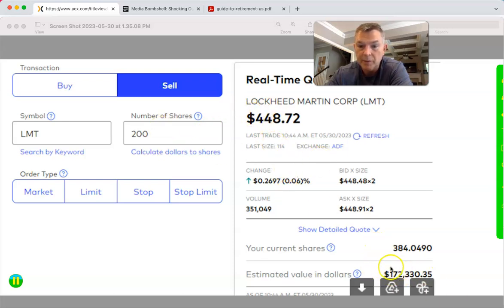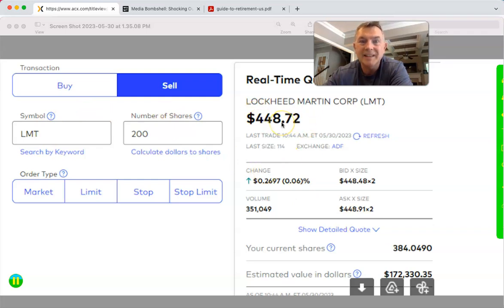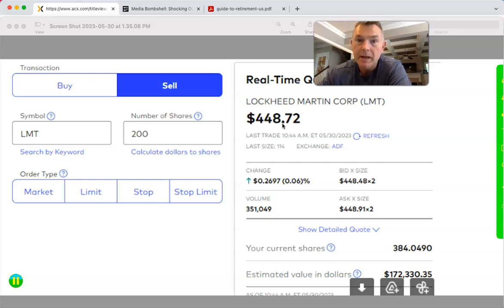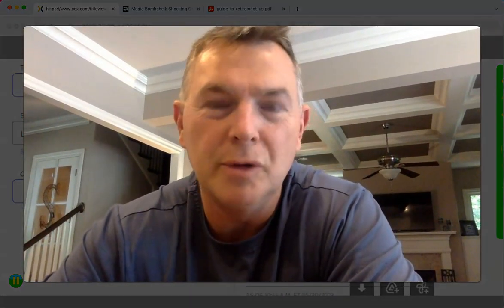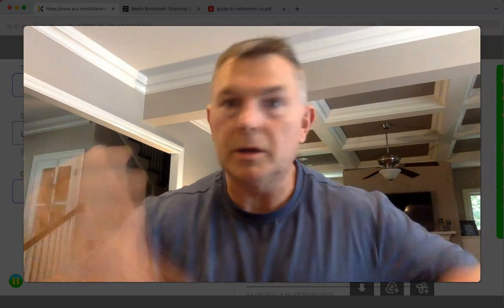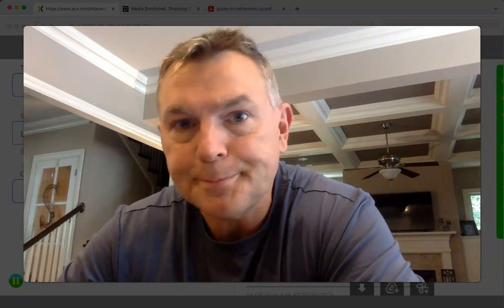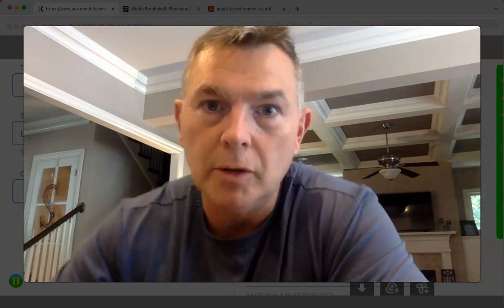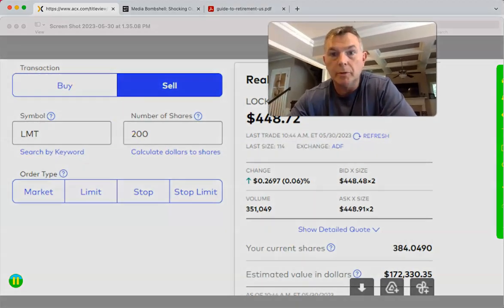Market Order Vs Limit Order, Important to Know the Difference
Follow me censorship-free!

You Can RETIRE on SOCIAL SECURITY: